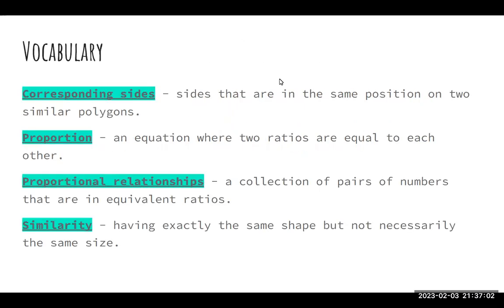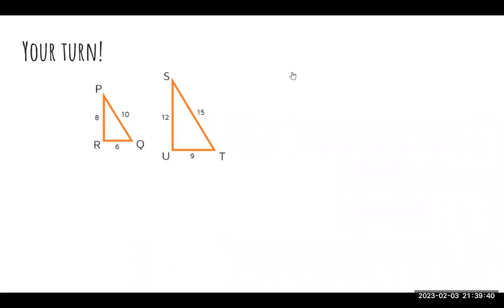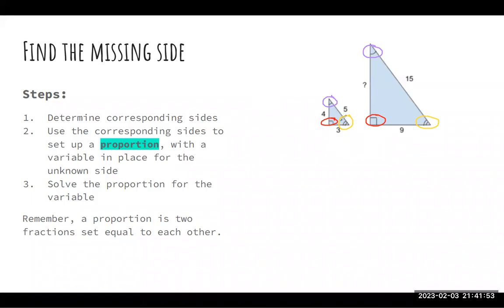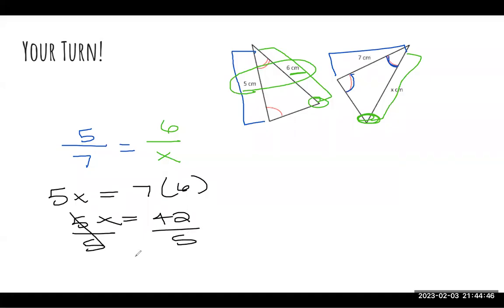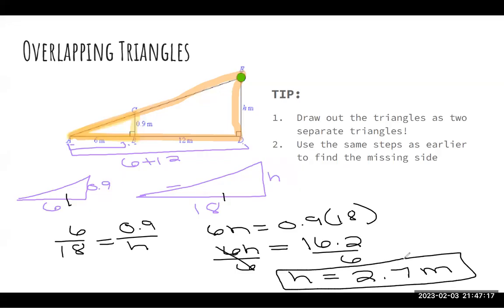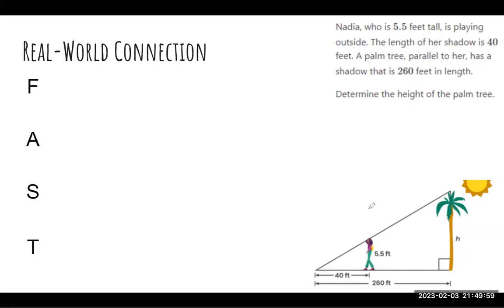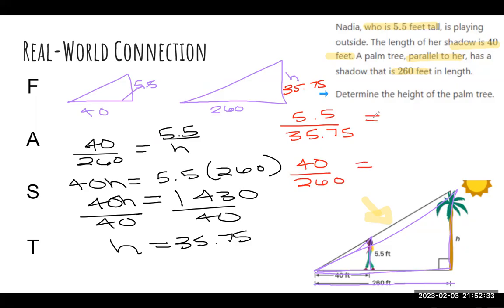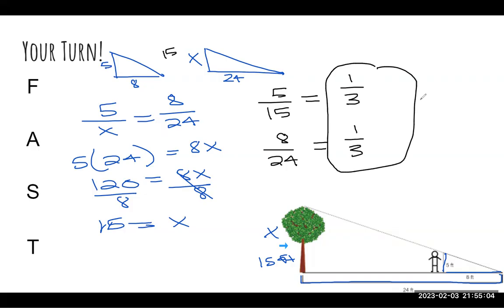Lesson 8 06